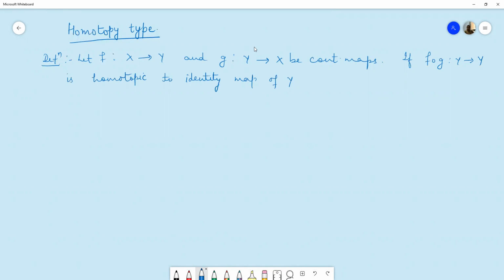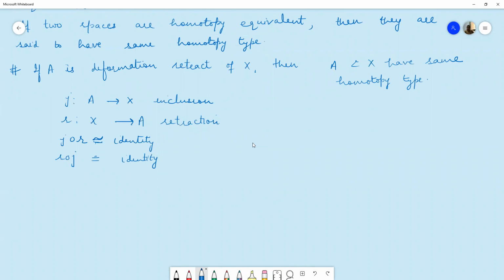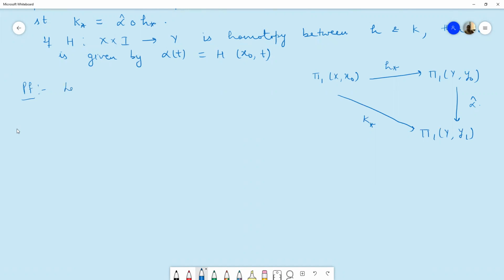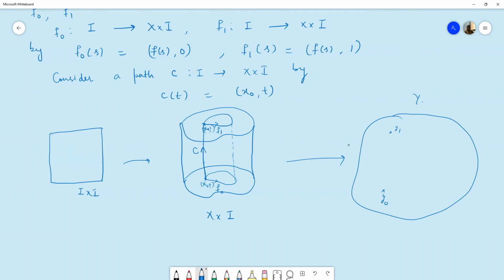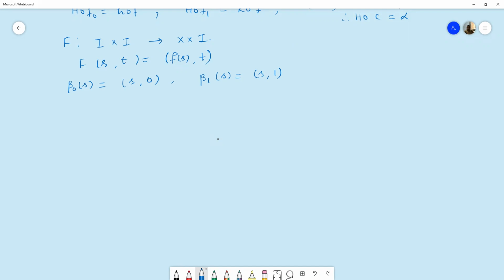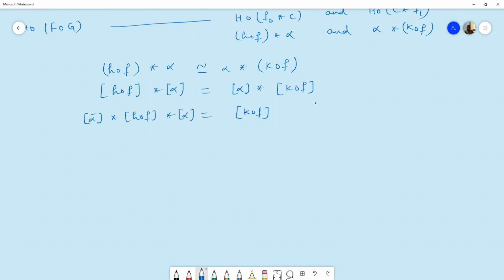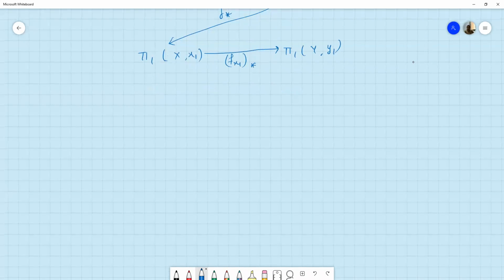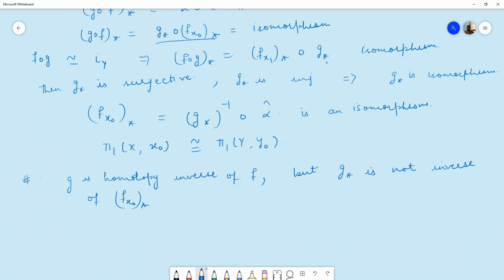Algebraic Topology: Deformation retracts and Homotopy type, lecture 2